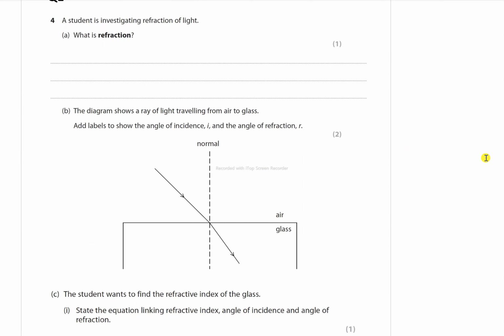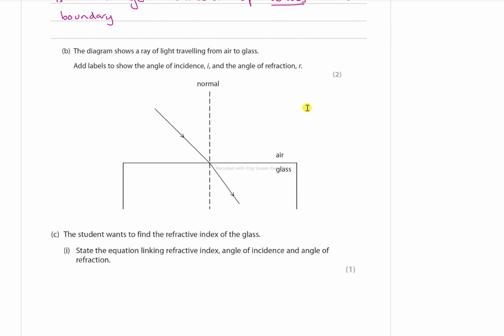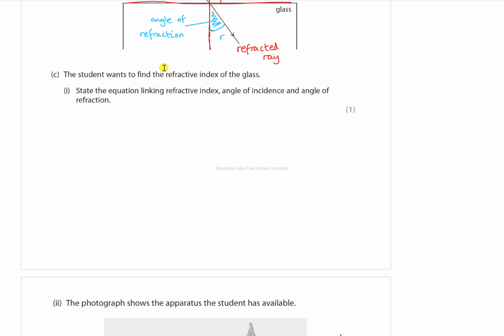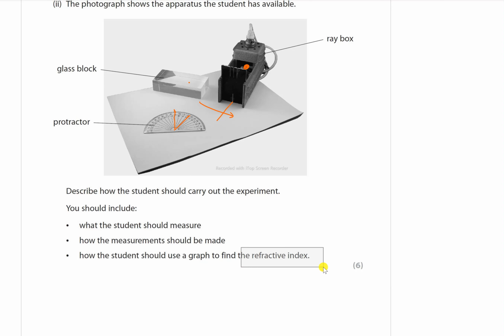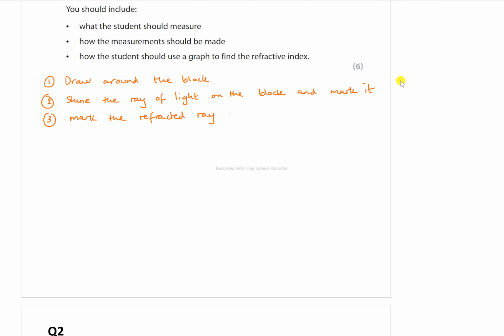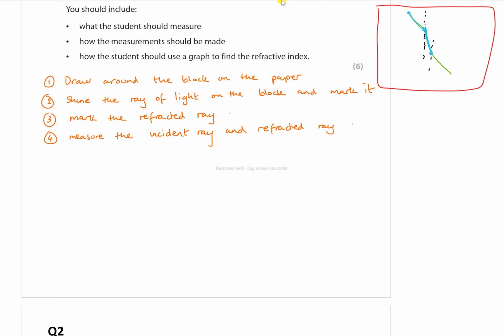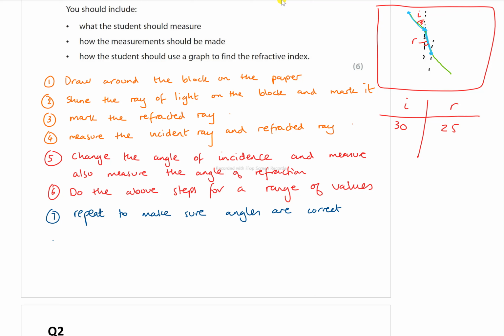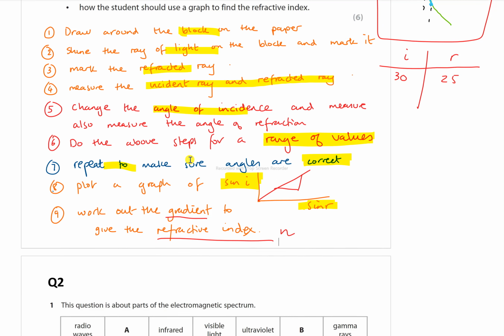TOPIC Light 8